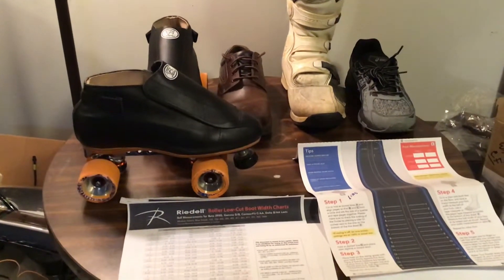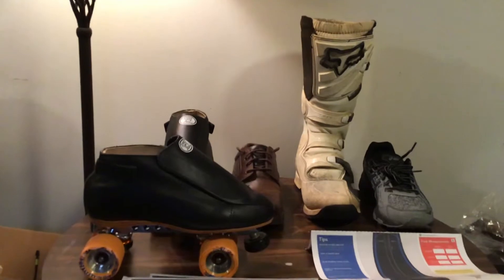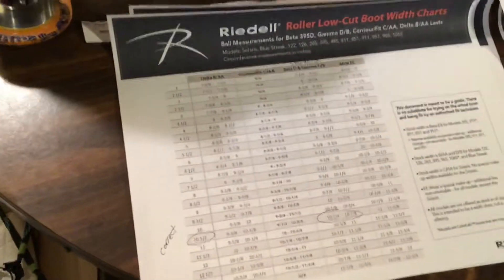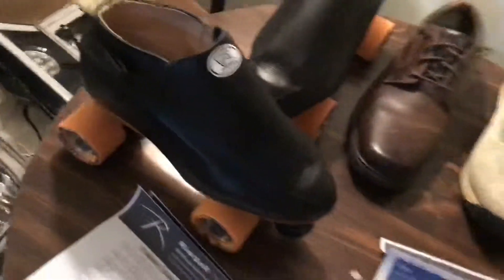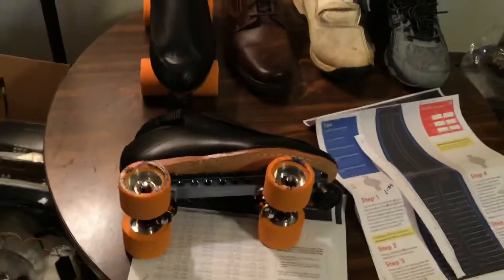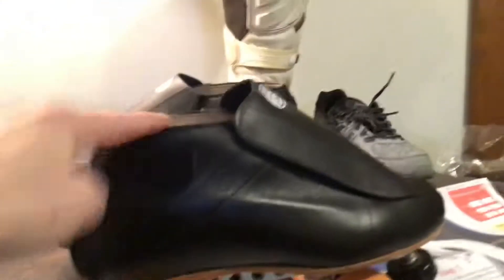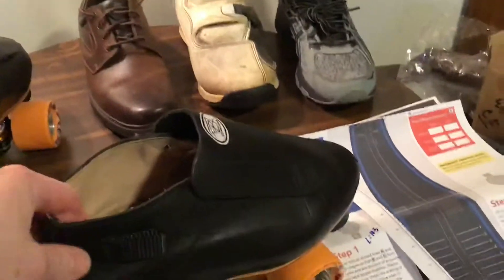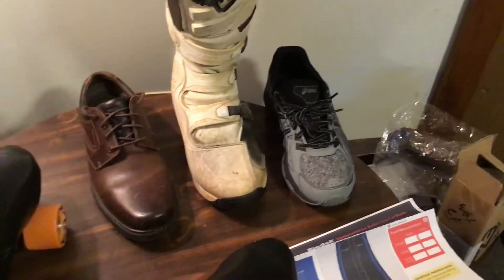Riedell 395 Roller Skate Speed Skate sizing and overview